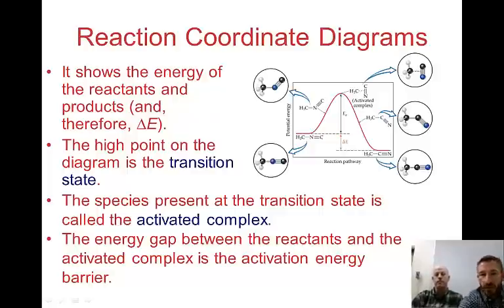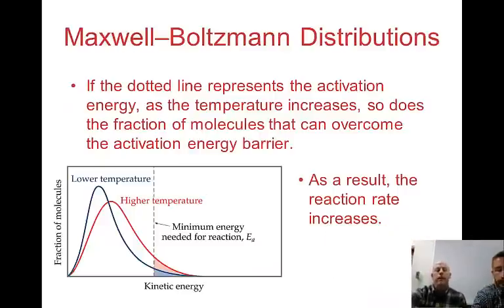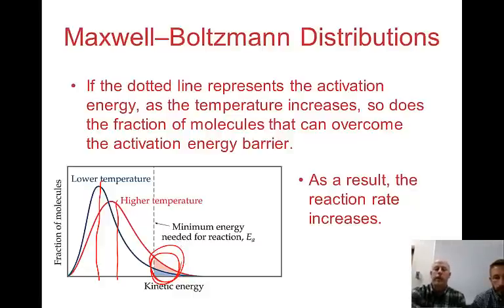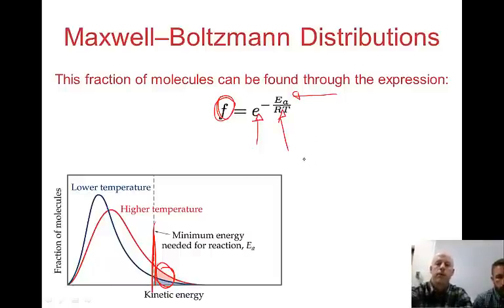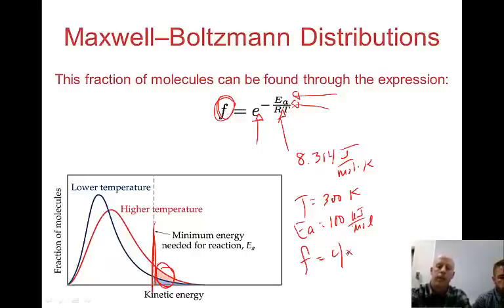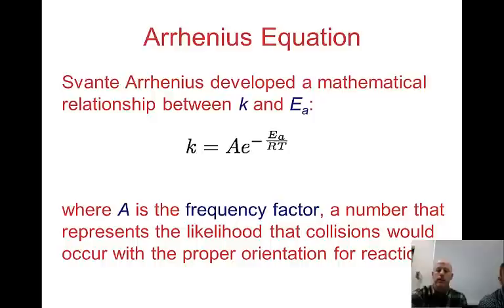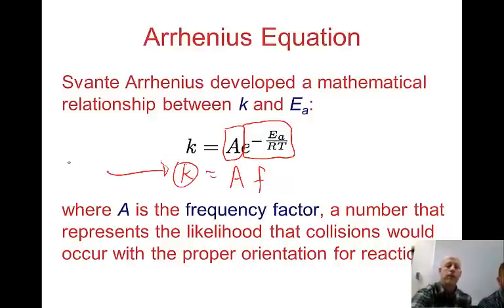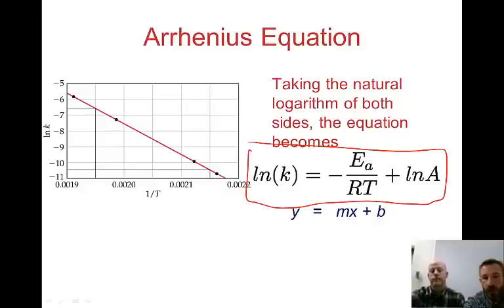Activation Energy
AP Chemistry